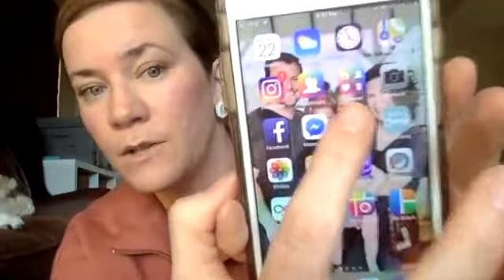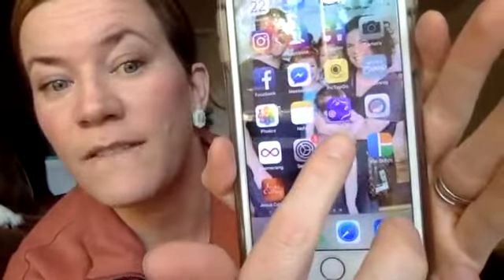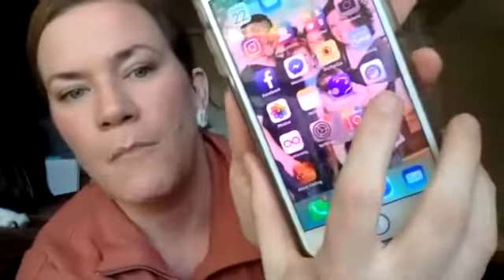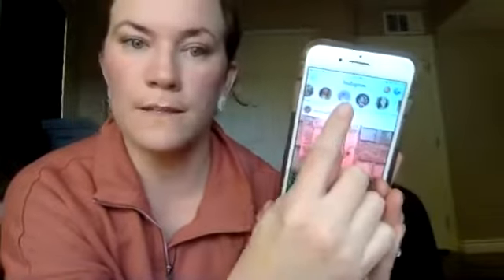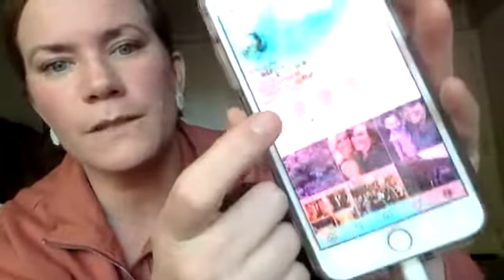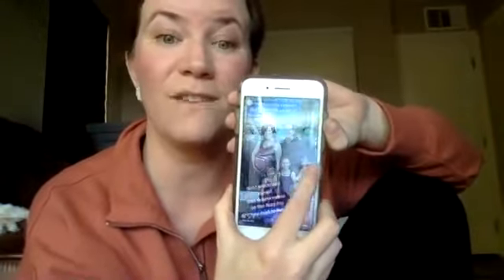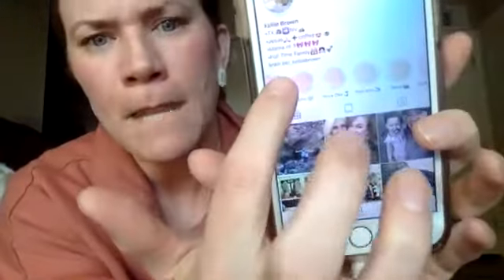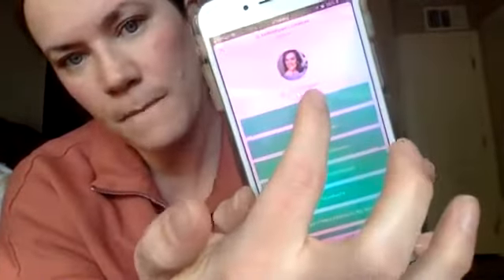Getting started with Instagram